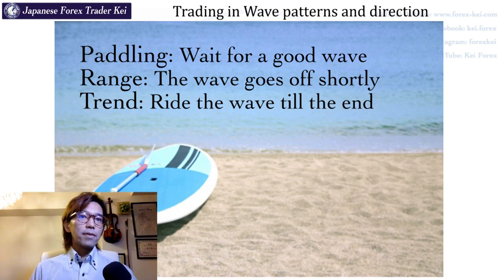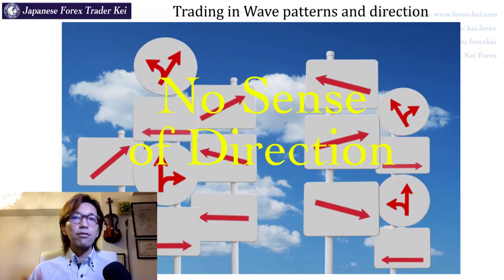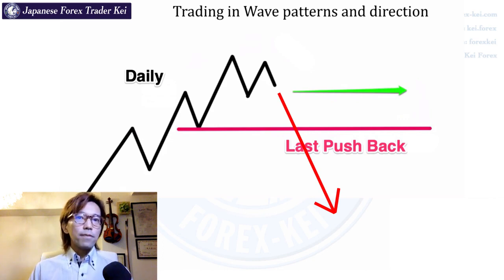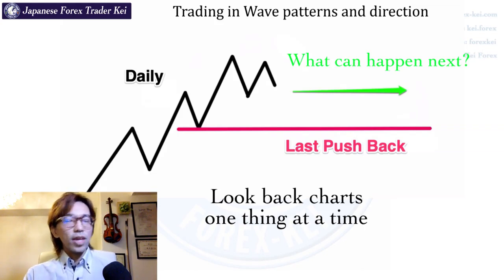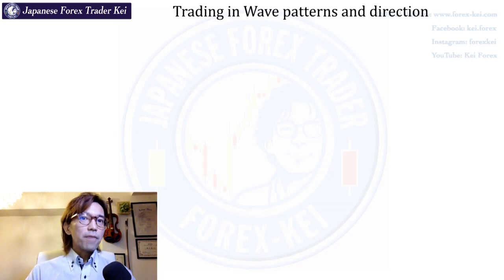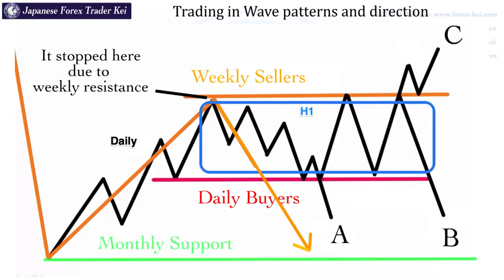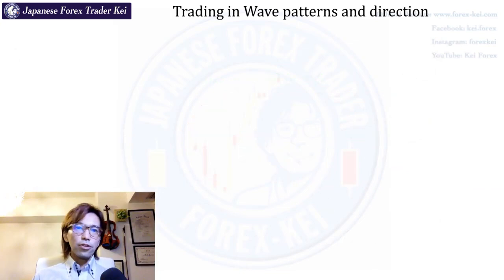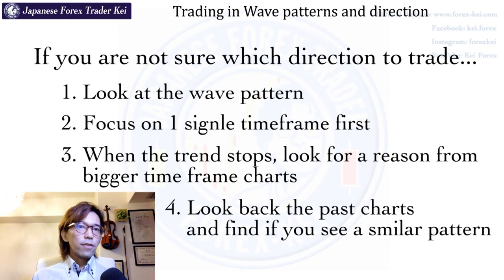Price Action Part 6 Wave Pattern Trading Strategy